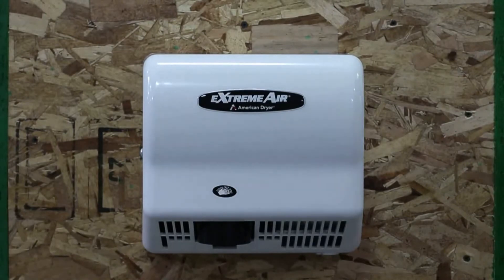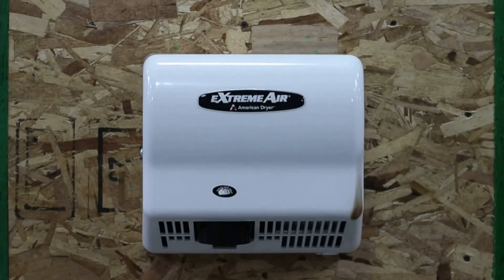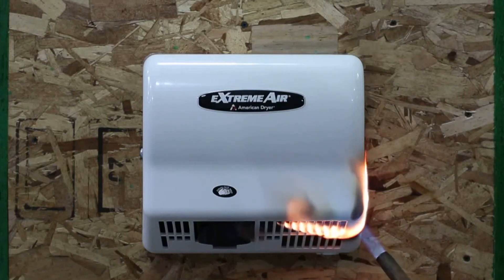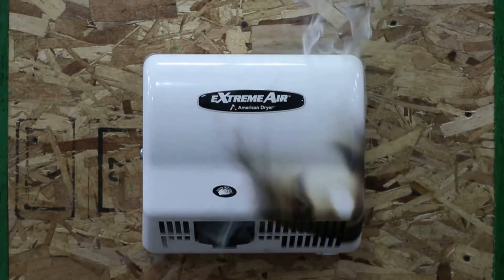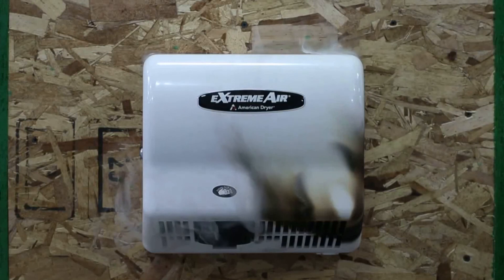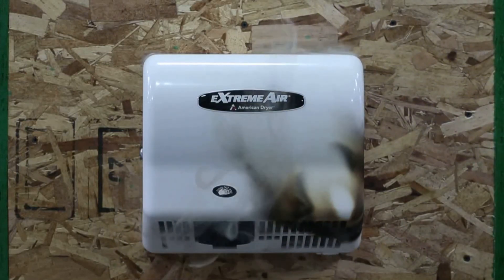Hand Dryer Flame Retardant ABS Cover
The extreme air hand dryer has a flame retardant white ABS cover option.  Watch as we attempt to light this white extreme air hand dryer on fire and see what happens.  The extreme air hand dryer is the ultimate in hand drying innovation.  This is the first compacy, high speed hand dryer that was released on the open market.  The extreme air hand dryer uses 80-90% less energy than most hand dryers.  American dryer has an on going commitment to building the very best hand dryer in the industry and the Extreme Air hand dryer is a great example of that.